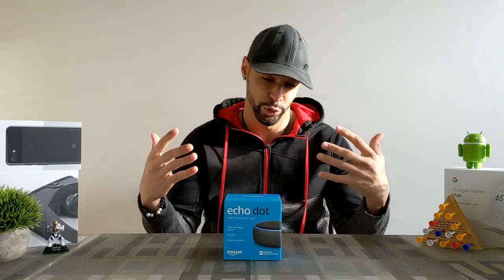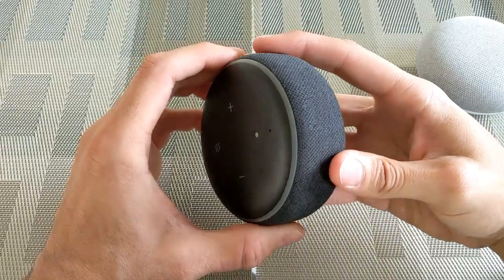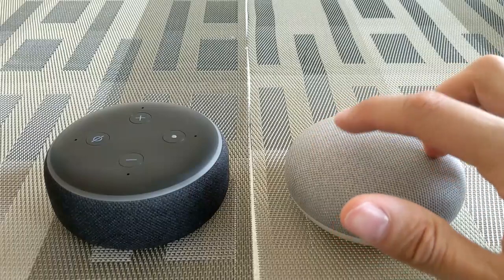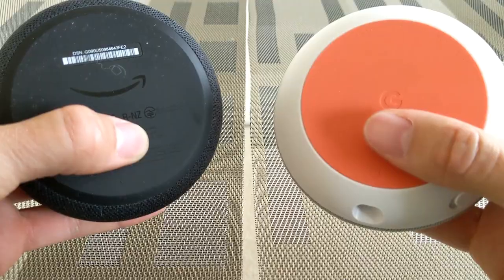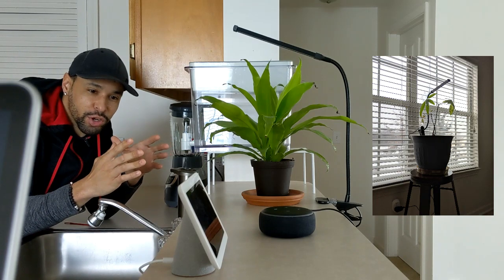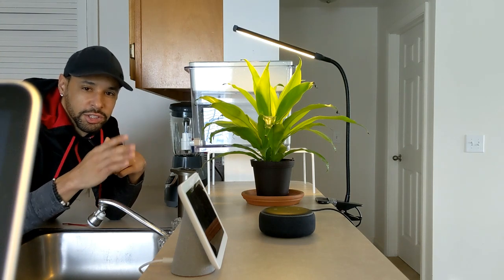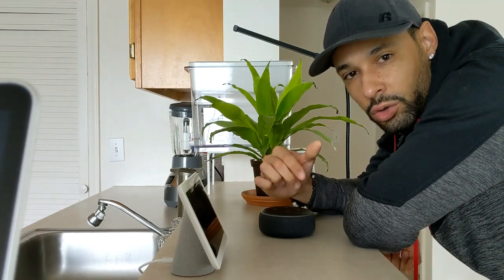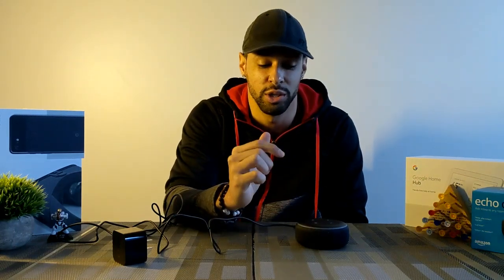Amazon Echo Dot Unboxed & Compared To Google Home Mini!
Today I unbox the Third Generation Amazon Echo Dot and compare it to my Google Home Mini.

I also try it out with my smartbulbs and smartplugs. Will I like it as much as the Google Home Mini? Let's see!

I Edit My Videos On A Chromebook (Pixelbook)

pixels_cracked